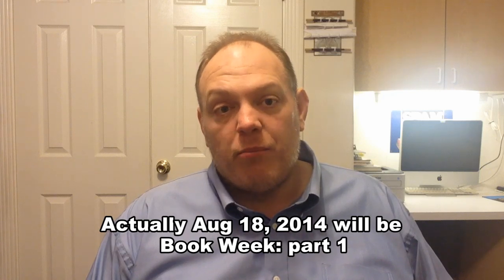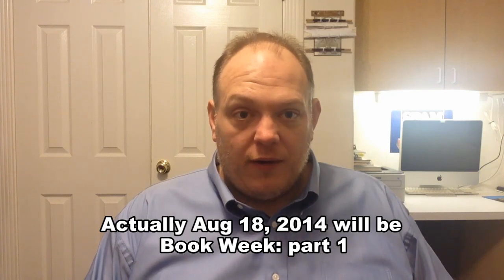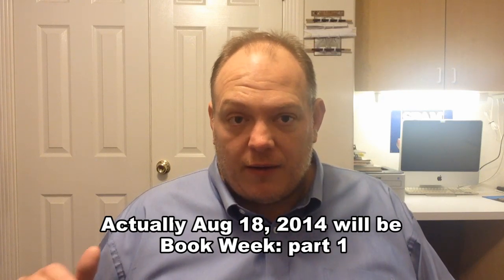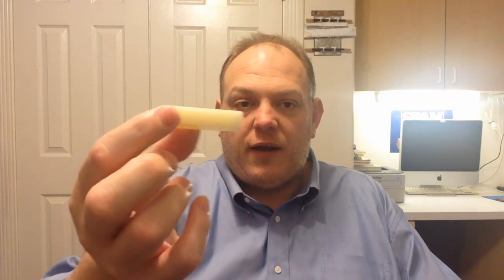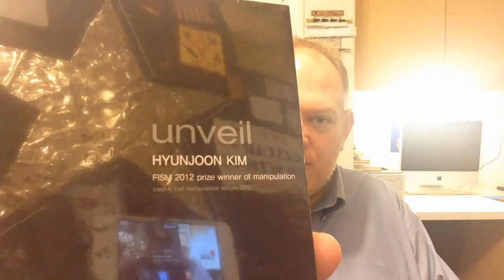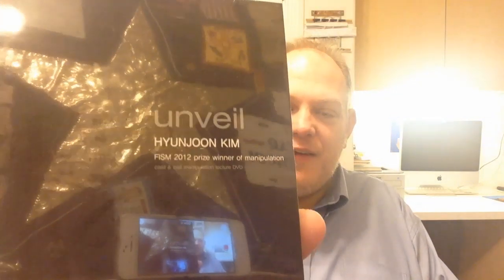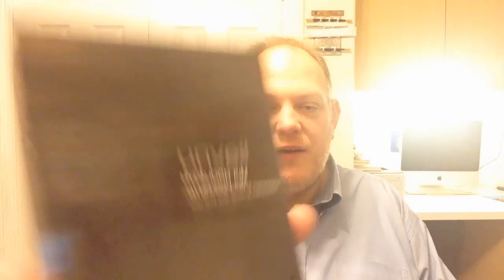Magic Reviewed Unboxing #13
The False Shuffles And Cuts Project by Liam Montier and Big Blind Media Review:

Ocular Red by Alex de La Fuenta and Alakazam Magic
Trickster Presents Collision by Tom Wright
Unveil by Hyunjoon Kim